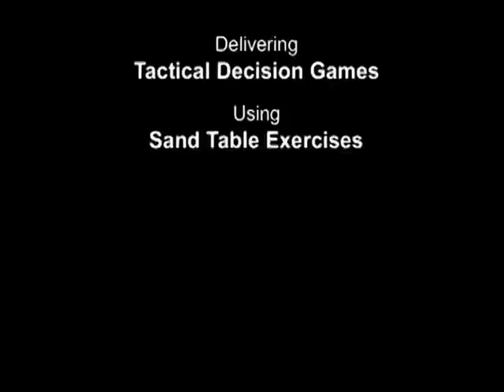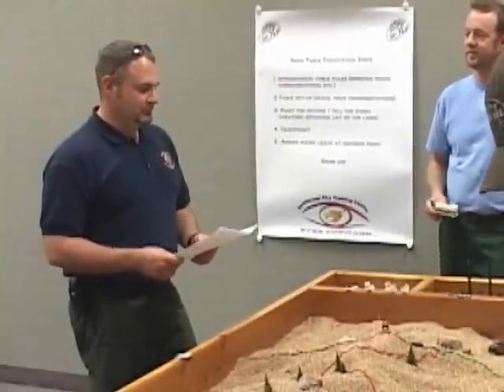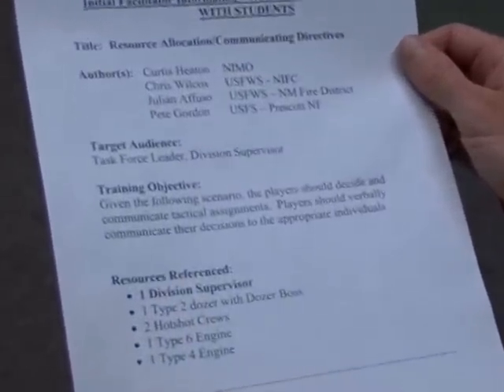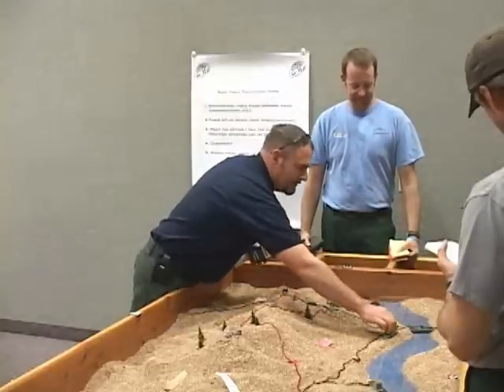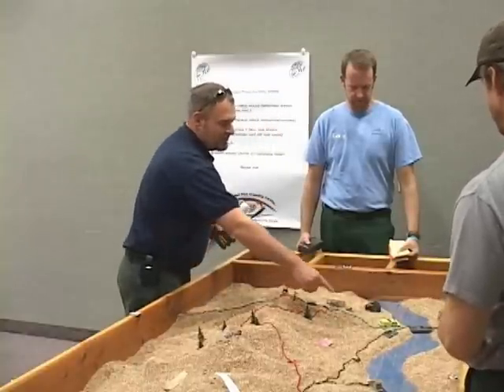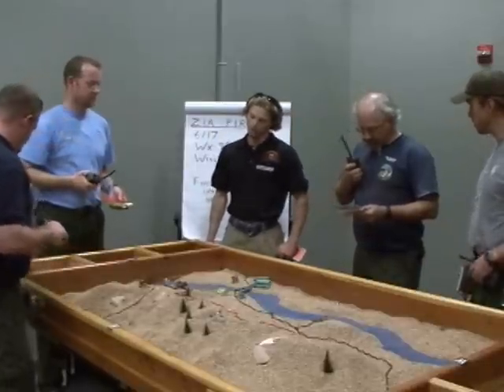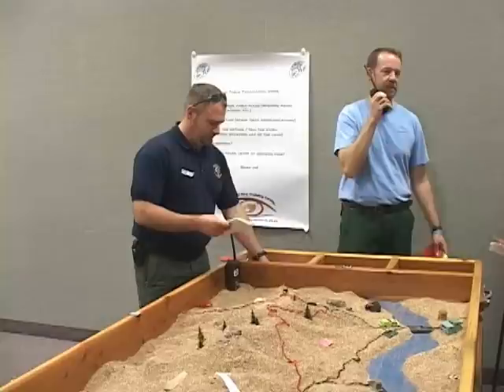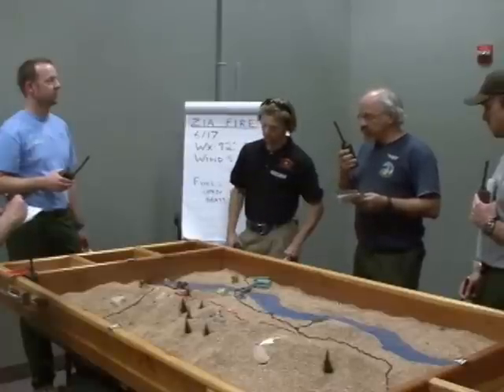Tactical Decision Games - Module 3 - Facilitators Role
This is Module #3 - The Facilitators Role  - of the video "Delivering Tactical Decision Games Using Sand Table Exercises".